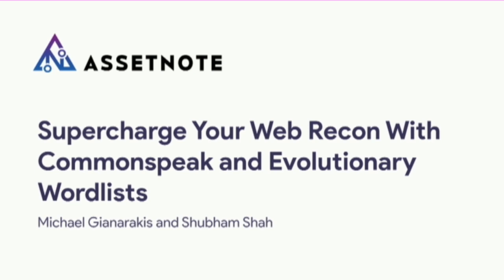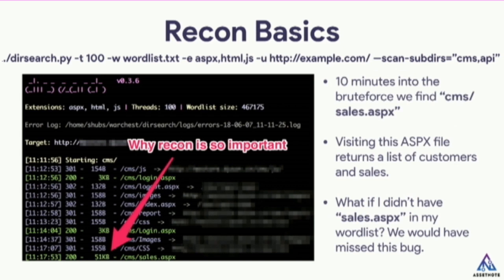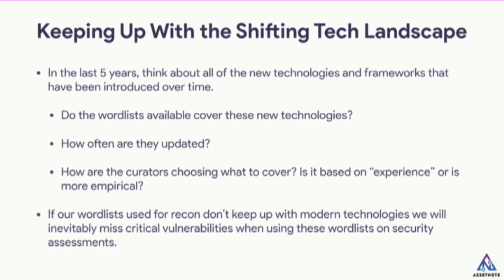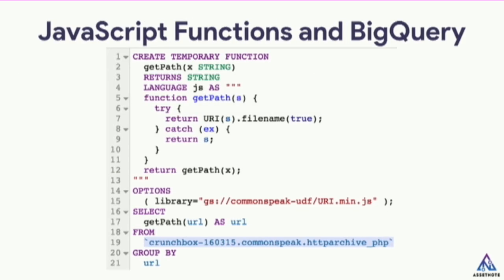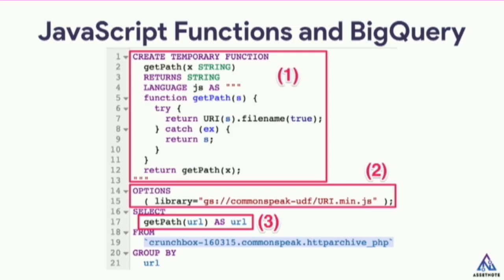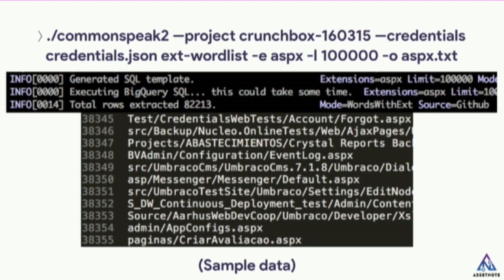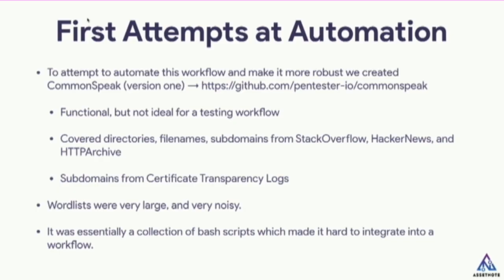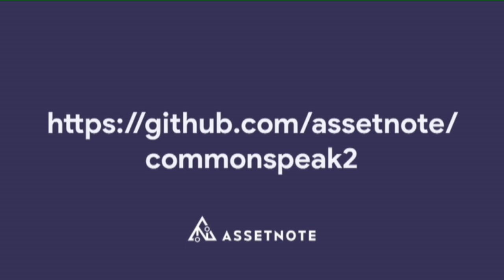DEF CON 26 RECON VILLAGE - mgianarakis - Supercharge Your Web Recon With Commonspeak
When conducting a web application penetration test understanding and extending the attack surface is an exercise that is critical for success. Having a large wordlist of realistic directories, files and domains is assists immensely with this process.

Commonspeak is a wordlist generation tool that leverages public datasets from Google’s BigQuery platform. By performing queries on large datasets that are updated frequently, commonspeak is able to generate wordlists that are “evolutionary”, in the sense that they reflect the newest trends on the internet.

This presentation will discuss the concept of evolutionary wordlists and how Commonspeak parses URLs from various BigQuery datasets including HTTPArchive, Stack Overflow and HackerNews to build current, consistently evolving and realistic wordlists of directories, files, parameter names for specific technologies, and subdomains.

We will also introduce Commonspeak 2 and discuss the additions to the tool including scheduled wordlist creation, comprehensive GitHub queries a permutation engine for subdomain discovery and asynchronous wordlist generation.